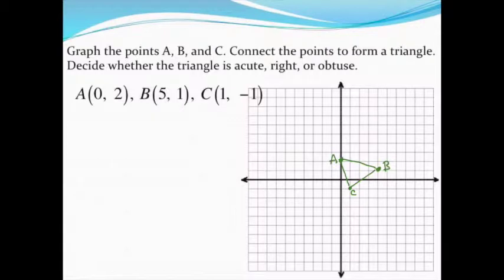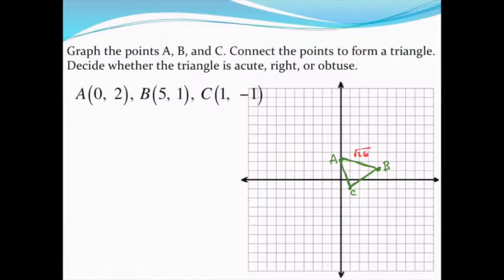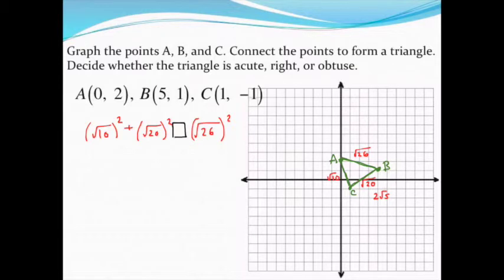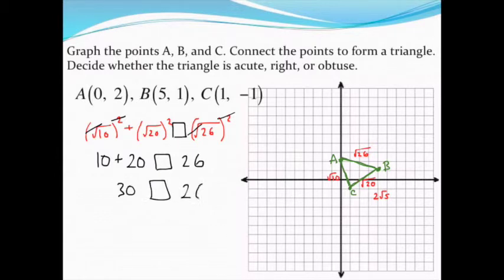Determining if a triangle is right, acute, or obtuse (with the Dist Formula)